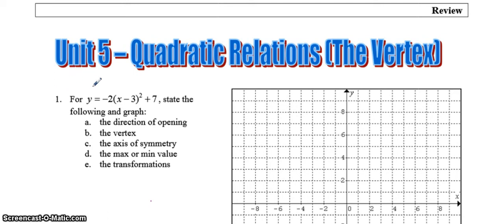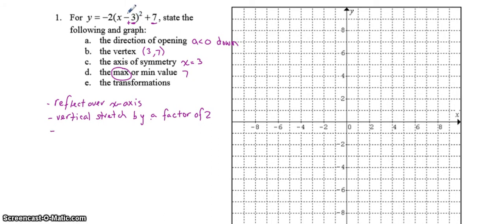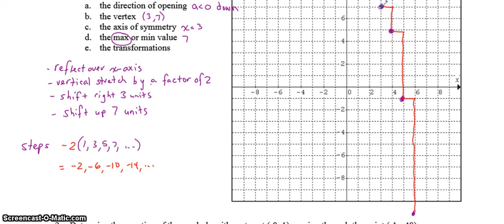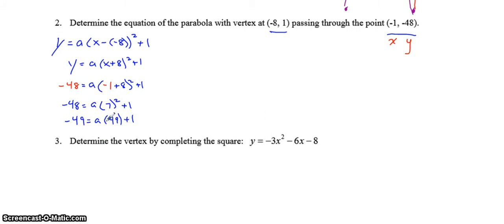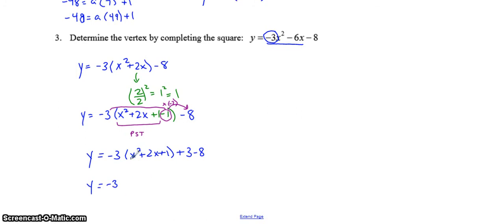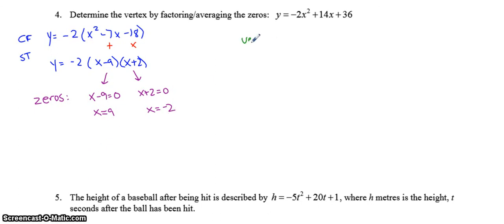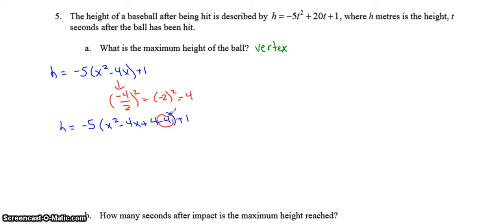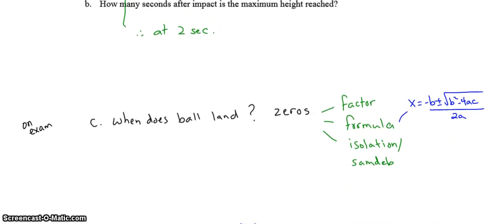Unit 5 Quadratic Relations The Vertex